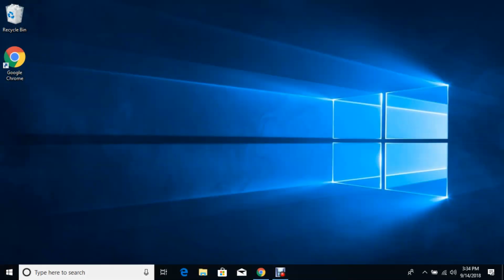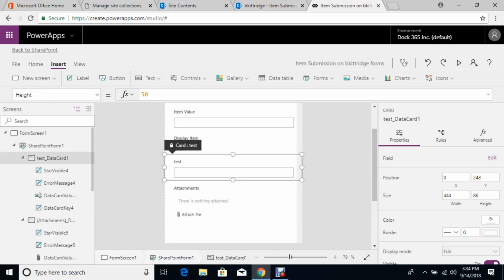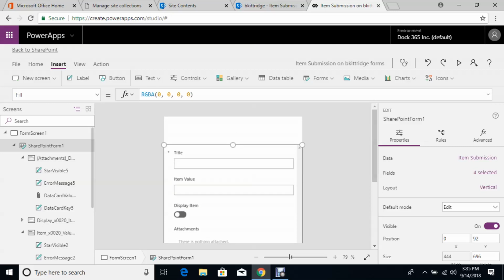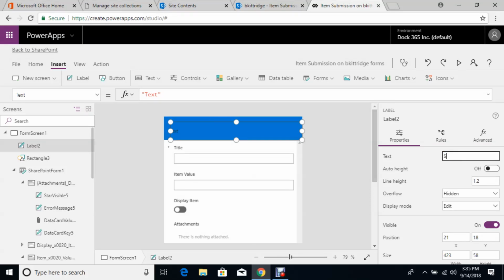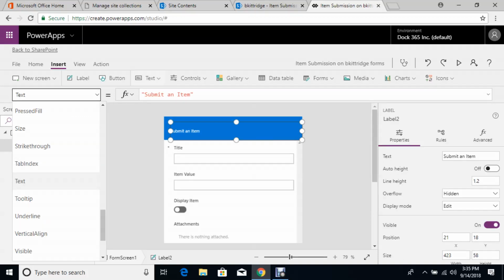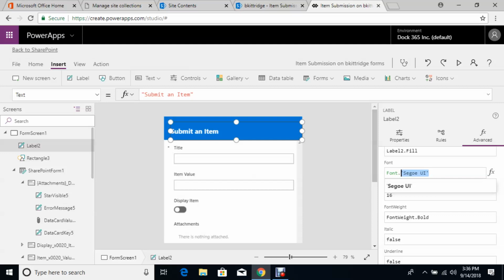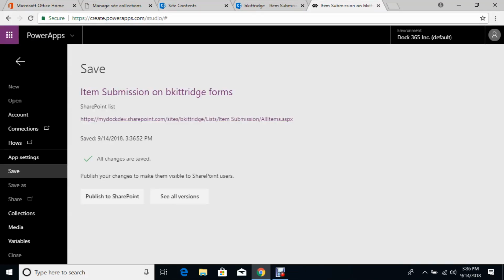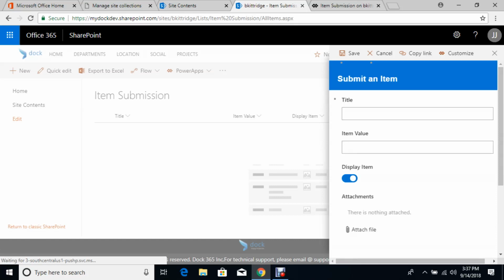SharePoint Tips - PowerApps from a SharePoint List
In this Episode of SharePoint Tips Brandon goes over how to make a PowerApp from a SharePoint List using Microsoft SharePoint.

to learn more about how Dock for SharePoint can improve your team's collaboration and communication.

More About Dock 365:
Dock is a pre-built SharePoint intranet portal for your organization like you've never seen before!
Collaborate easier with your team with a clean & connected workflow environment. Our Mission is Simple. As a trusted Microsoft SharePoint technology solution provider, we help customers realize their business goals, desired outcomes and make their workflows a whole lot easier.

By bringing together Microsoft SharePoint Portal solution as a product, we are able to help maximize ROI they made with Microsoft SharePoint and Office 365.